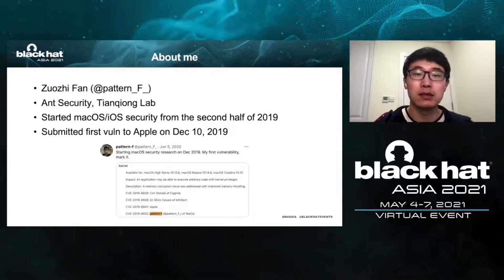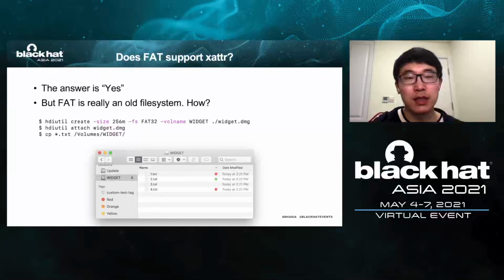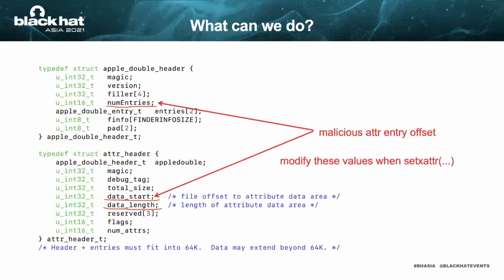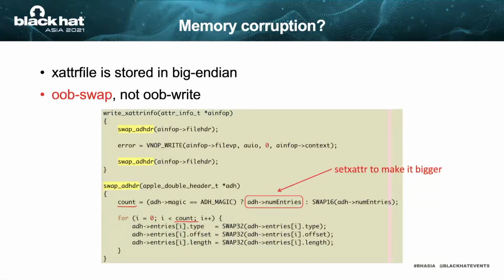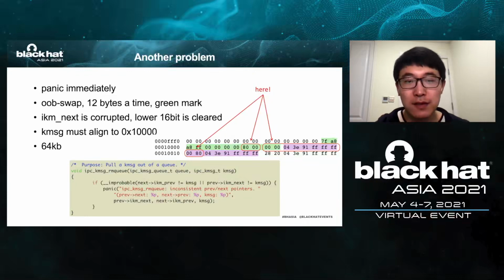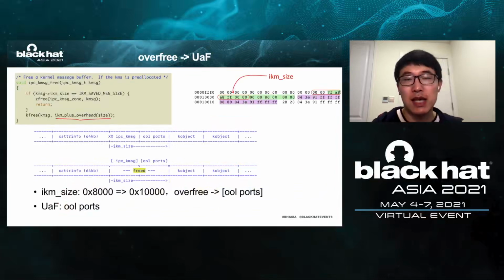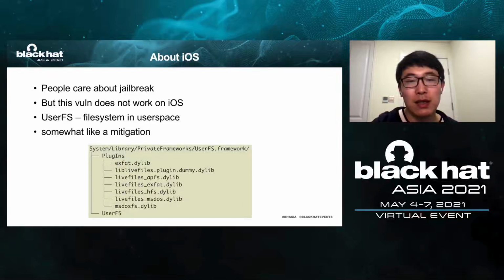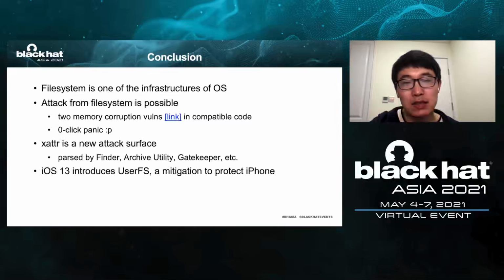The Price of Compatibility Defeating macOS Kernel Using Extended File Attributes